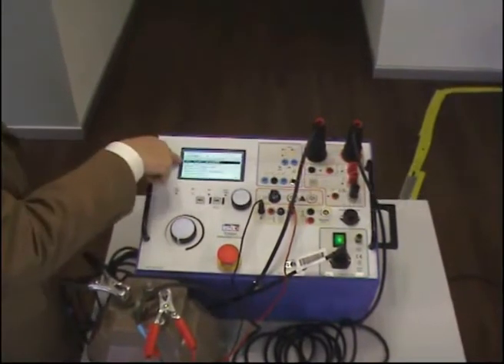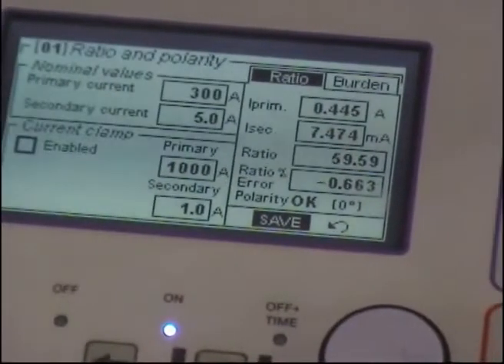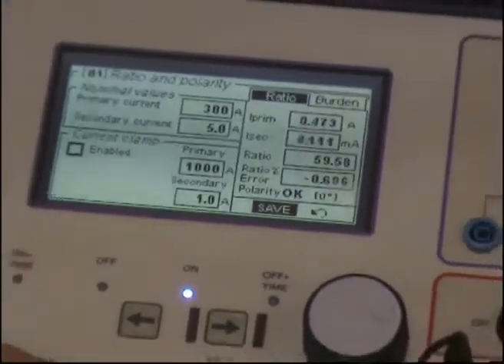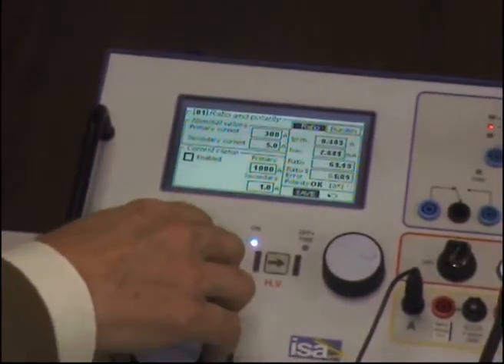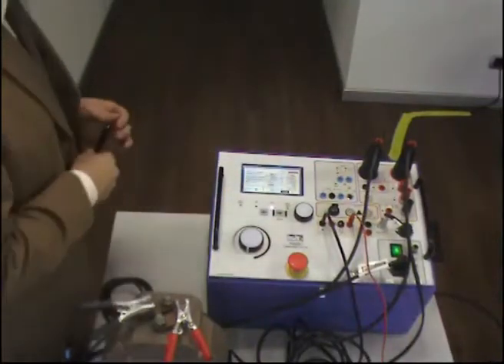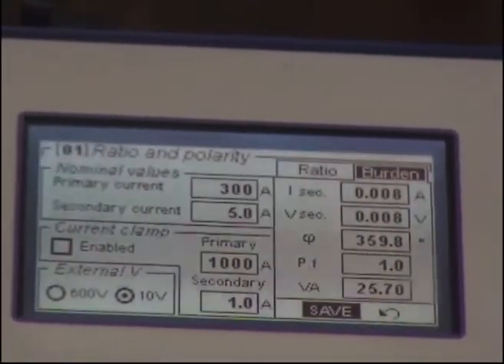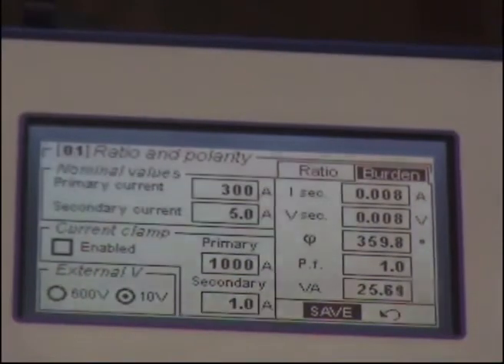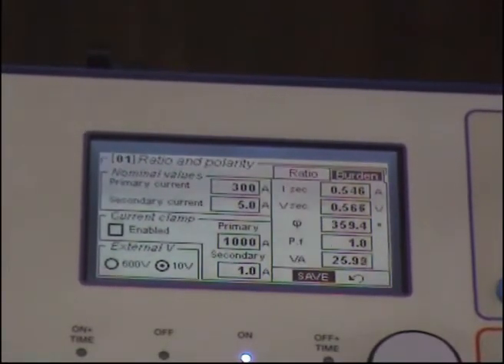Current transformer testing 1 of 6